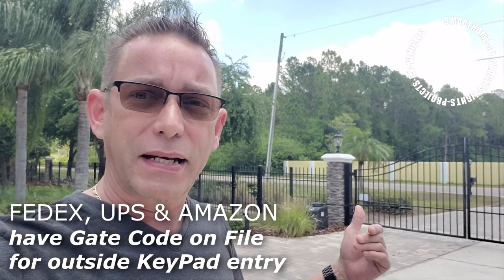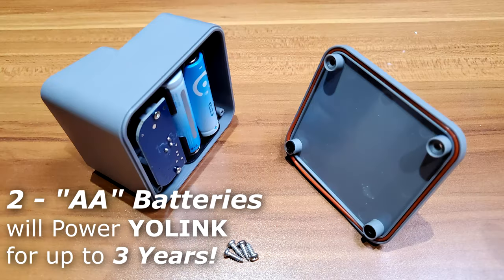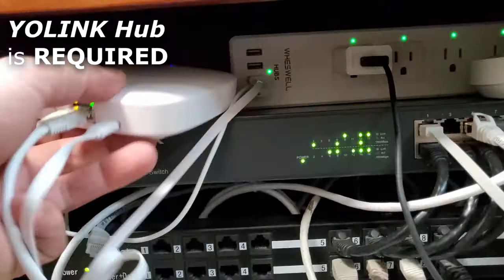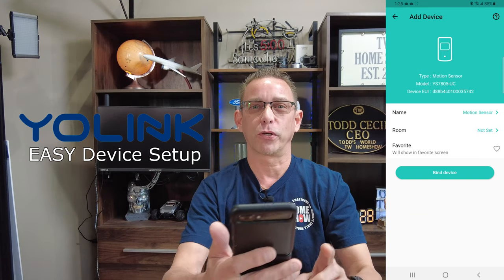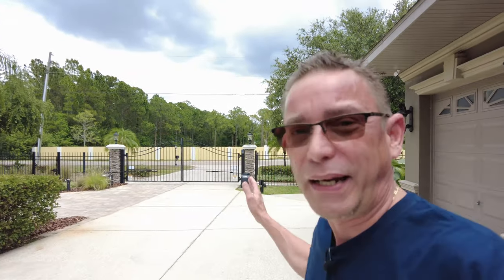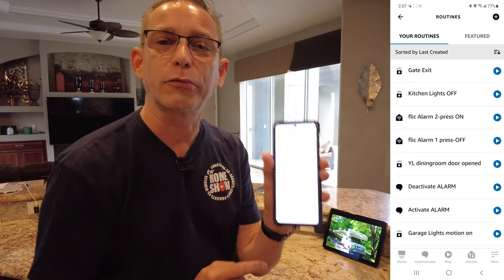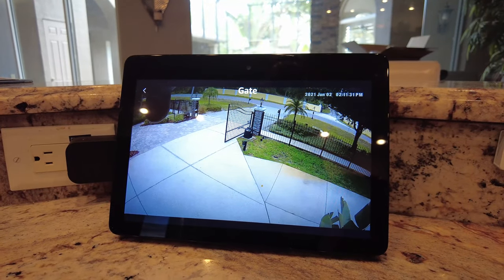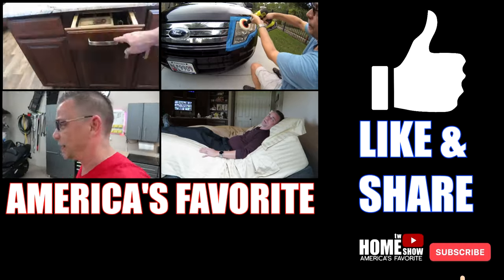YOLINK Outdoor-Weatherproof MOTION SENSOR | YOLINK with ALEXA ROUTINES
In this video, I will show you how I was able to add a YOLINK Outdoor Motion Sensor to my Gate and set-up ALEXA Routines to make my YOLINK Motion Sensor activate other devices! IT WORKS!
YOLINK makes INDOOR and OUTDOOR Motion Sensors for your SmartHome.
The YOLINK Hub is REQUIRED and provides up to ¼ Mile Range for ALL of your YOLINK Devices!

YoLink Smart Outdoor Motion Detector, Trespassing Alarm, Driveway Alert, 1/4 Mile Range LoRa-Powered Wireless Motion Sensor

YoLink Motion Sensor, 1/4 Mile World's Longest Range Smart Home Indoor Wireless Motion Detector

YoLink Hub - Central Controller Only for YoLink Devices, 1/4 Mile World's Longest Range Smart Hub LoRa Enabled

GET THE YOLINK STARTER KIT:
YoLink Smart Home Starter Kit 1/4 Mile World's Longest Range Smart Home Security System Include Smart Hub

DO YOU LIKE the SWITCHBOT?
SwitchBot Smart Switch Button Pusher - No Wiring, Wireless App or Timer Control